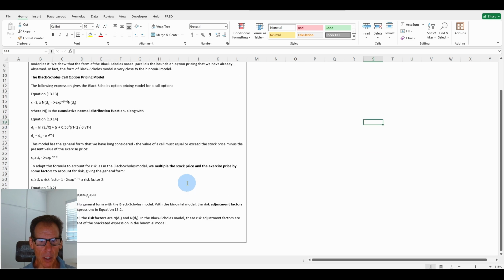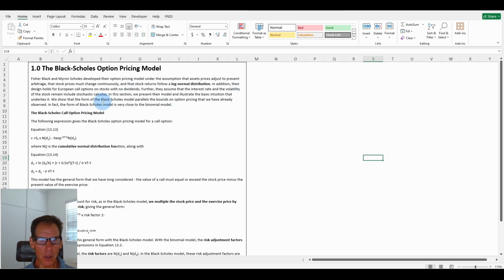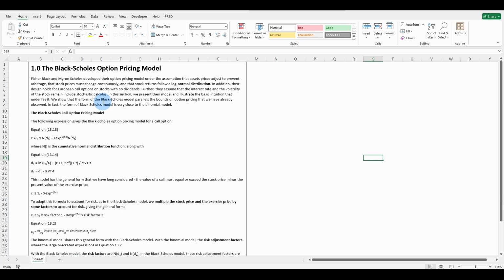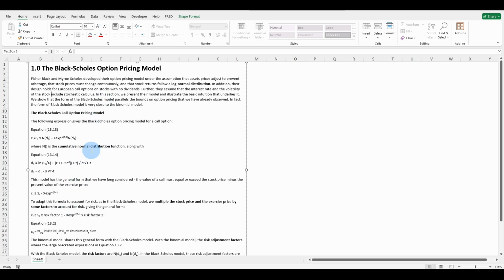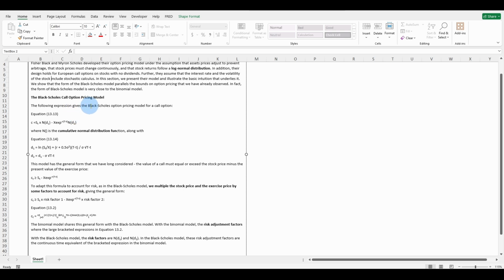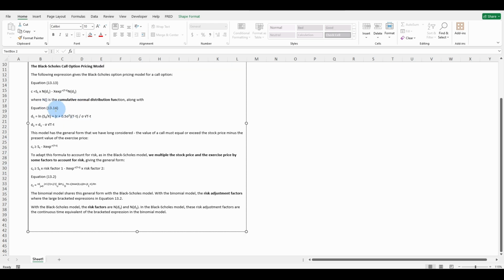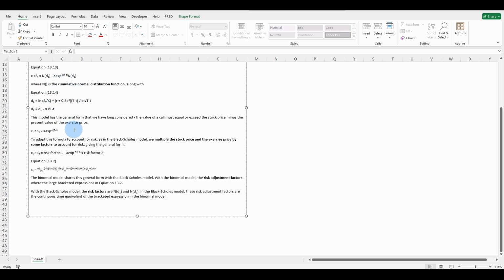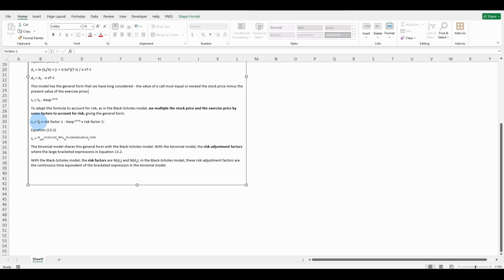Why Option Prices Confuse So Many People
Think option pricing is just guesswork? Discover how the Black-Scholes Model turns uncertainty into precision—and why it’s still the gold standard for European call options.

The Black-Scholes Option Pricing Model, developed by Fisher Black and Myron Scholes, assumes continuous asset price adjustments to prevent arbitrage, continuous stock price changes, and log-normal distribution of stock returns.

This model primarily applies to European call options on dividend-free stocks, incorporating stochastic calculus for interest rates and stock volatility.

The Black-Scholes formula calculates the price of a call option based on the stock price, exercise price, time to expiration, risk-free interest rate, and volatility.

It closely resembles the binomial model, with risk adjustment factors accounting for continuous-time equivalents.

This video looks at the model's fundamentals and intuitive details, demonstrating its close relationship with option pricing bounds.